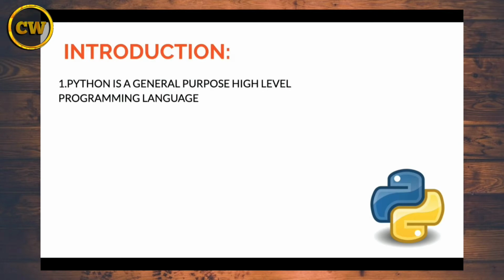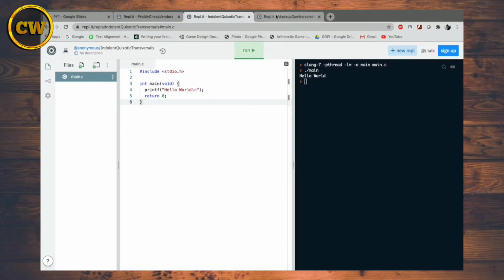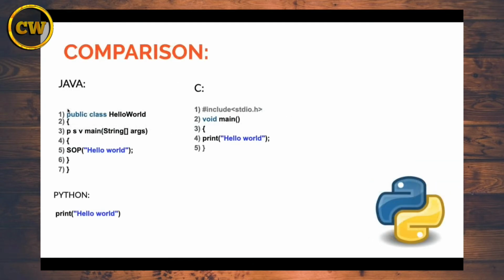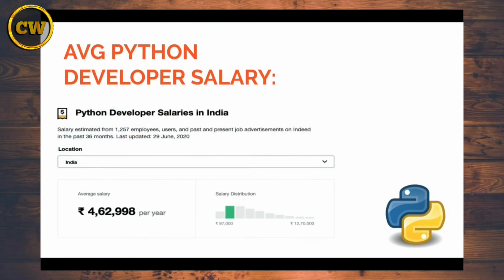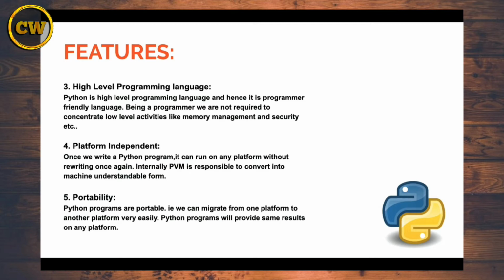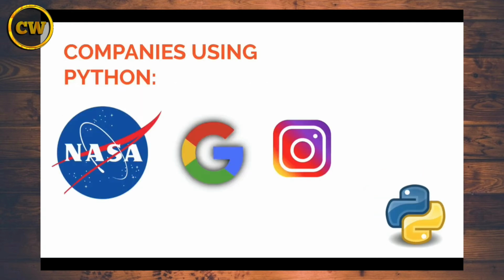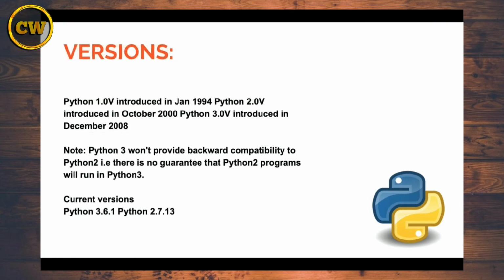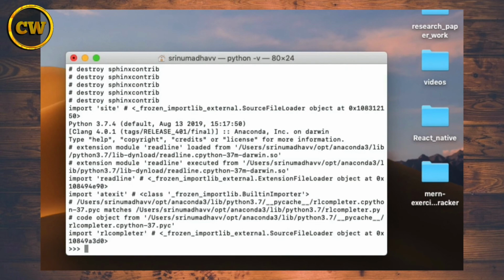Python programming 001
Wonder why another python programming tutorial
here you will learn python programming from scratch that include very basic python programming knowledge as said in the trailer(go to channel for trailer) to a very high level python project that may include machine learning
"python is a high level interpreted language.."